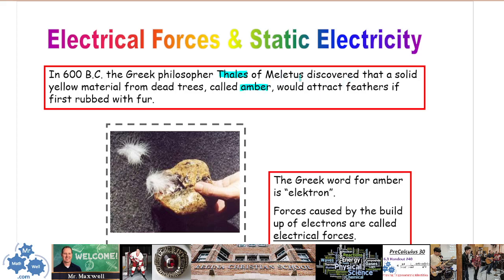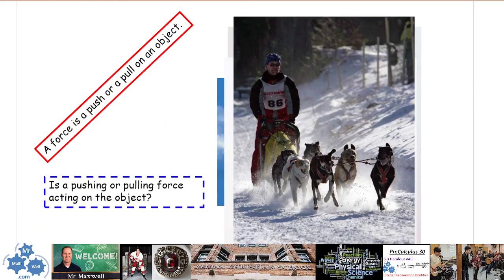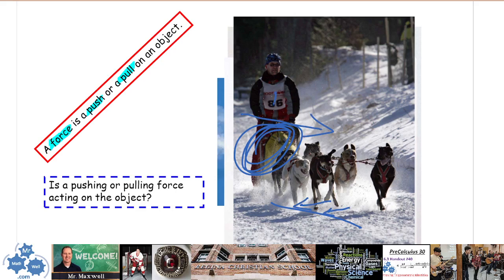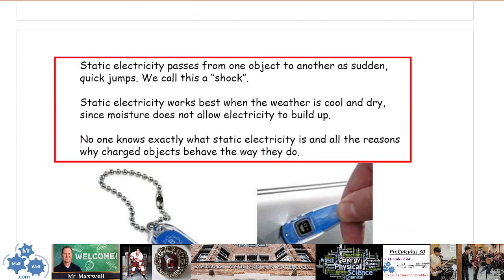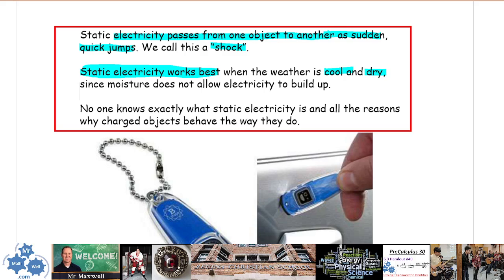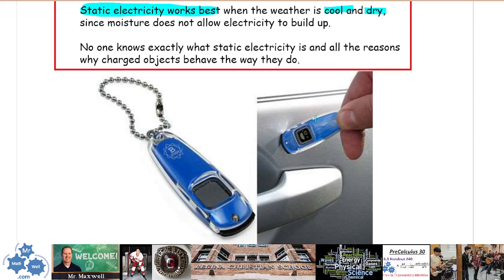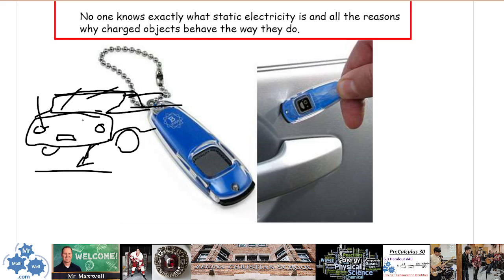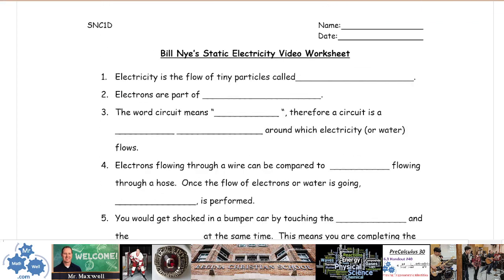Science 9 Electricity Introduction Video 1